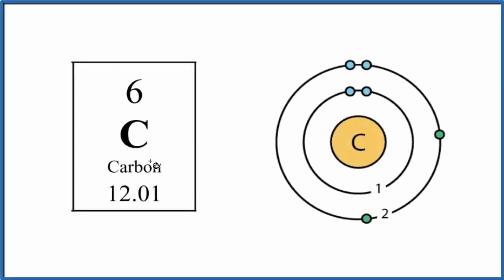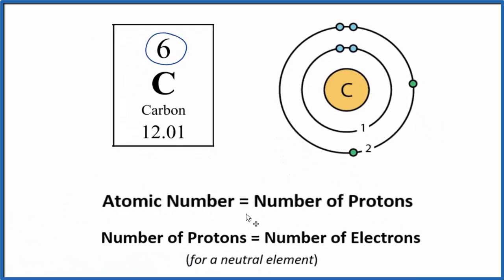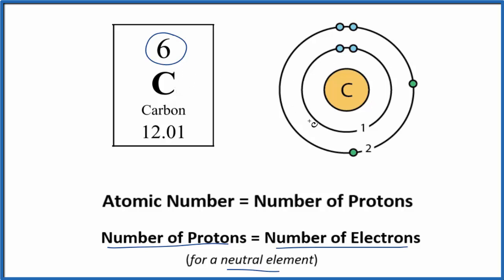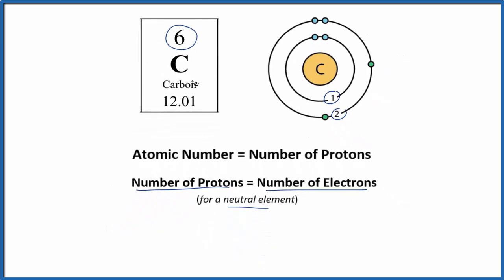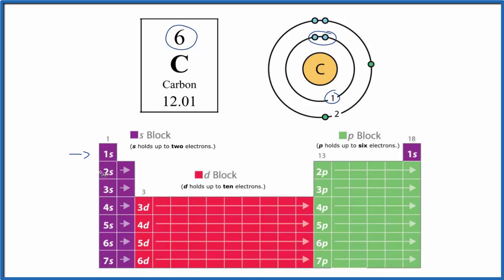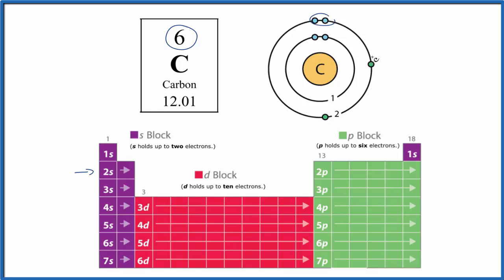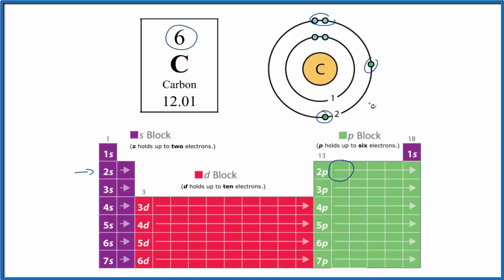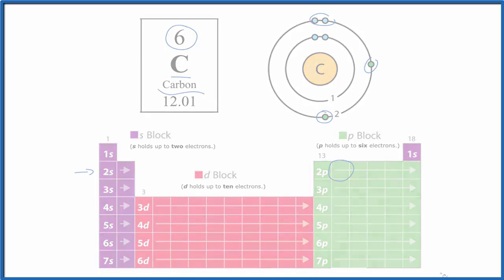Atomic Structure (Bohr Model) for Carbon (C)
In this video we'll look at the atomic structure and Bohr model for the Carbon atom (C).

We’ll use a Bohr diagram to visually represent where the electrons are around the nucleus of the C atom. Electrons are placed in energy levels in a predictable pattern. The first energy level can hold two valence electrons, and the second and third can each hold eight electrons.

Using the atomic number for Carbon we can find the total number of electrons for the atom. We then place these in energy levels in our diagram.